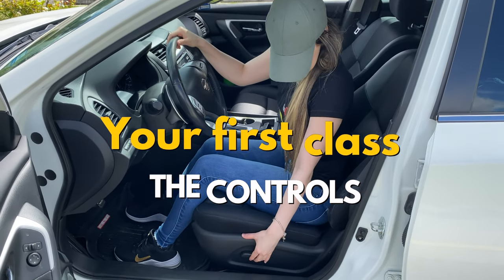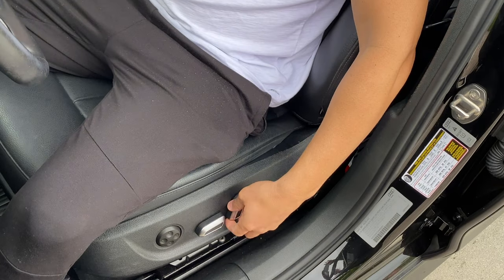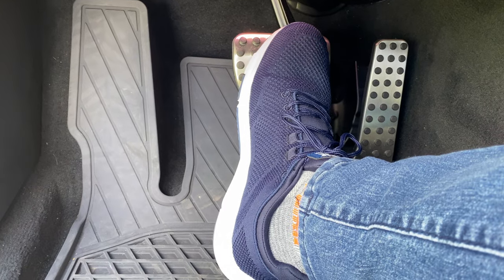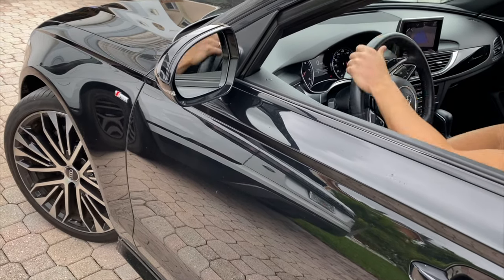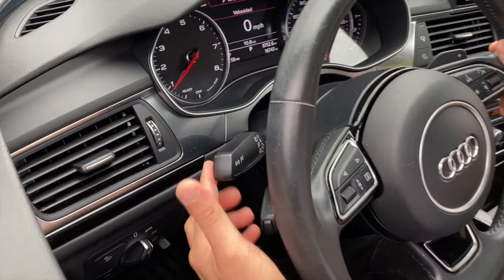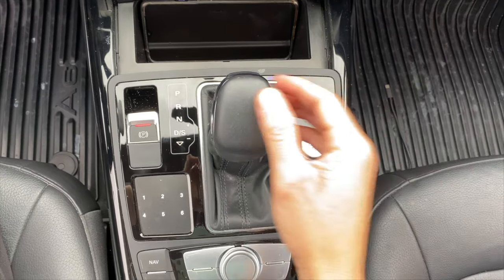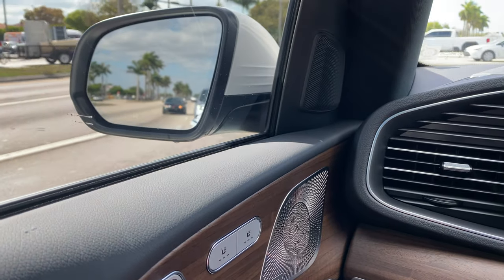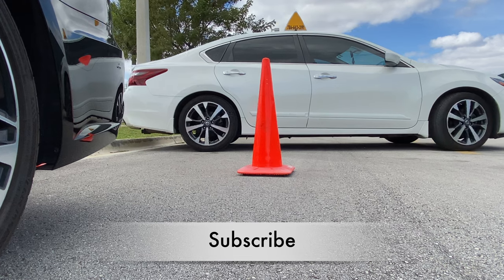First Time Behind the Wheel: A Beginner's Guide to Vehicle Controls and Basic Driving Skills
In this video tutorial, I will be covering the basic controls of a car and their functions, specifically tailored for beginner drivers. I will be providing a step-by-step guide on how to correctly set up and use the basic controls in your car for those sitting behind the wheel for the first time. I will be starting by showing you how to adjust your seat to the proper position, the proper way to use your seatbelt, including how to adjust the fit and ensure it is securely fastened. I will also cover the use of the gear shift and explain the different gear positions and their functions. Additionally, I will show you how to properly adjust and use your mirrors, including the rear-view, and side mirrors. I will also explain the importance of adjusting your mirrors to the right position, so you can see the rear and sides of the car while driving. This tutorial is perfect for beginner drivers or anyone looking to refresh their knowledge on the basic controls of a car before getting into their driving practices and go out there.

More videos in our channel

This document grants license for all music in the Artlist catalog.